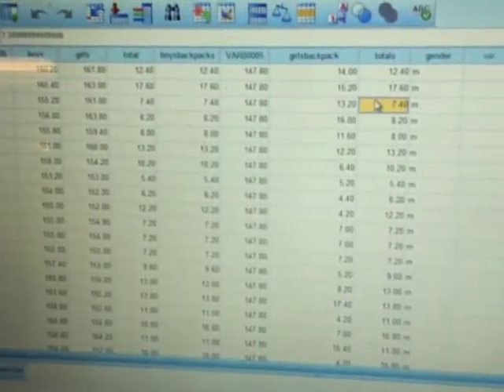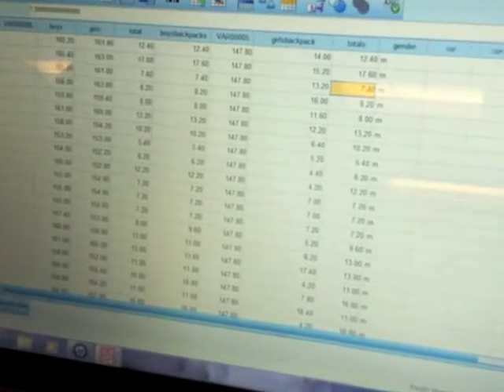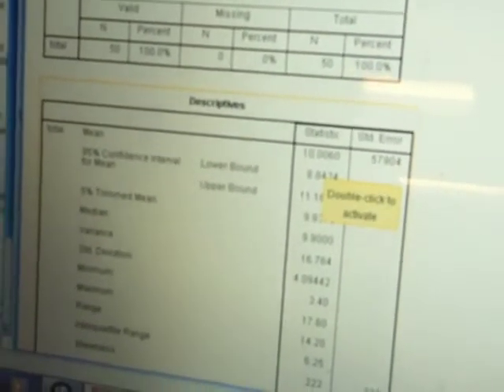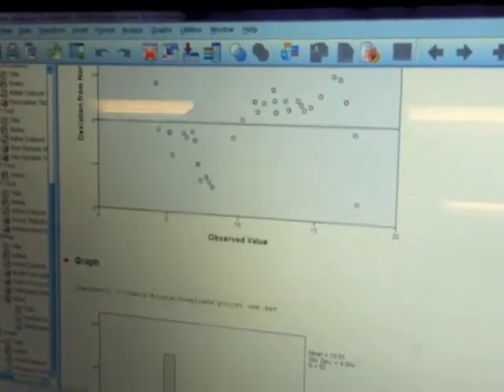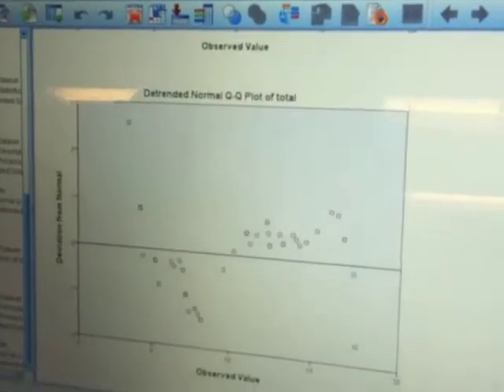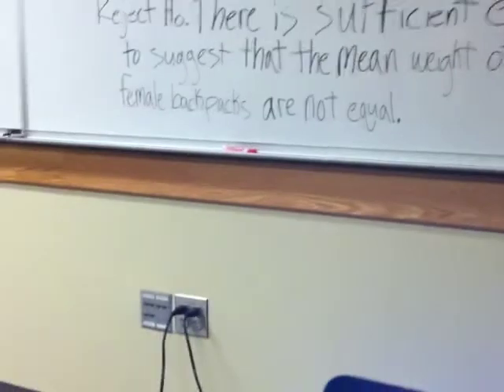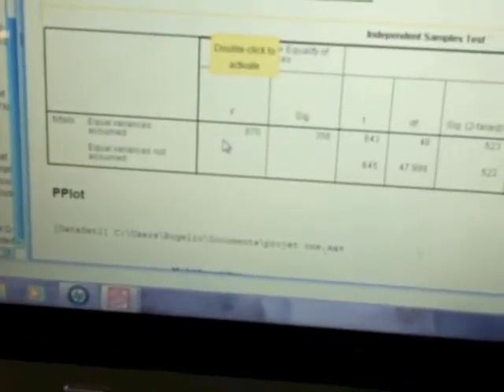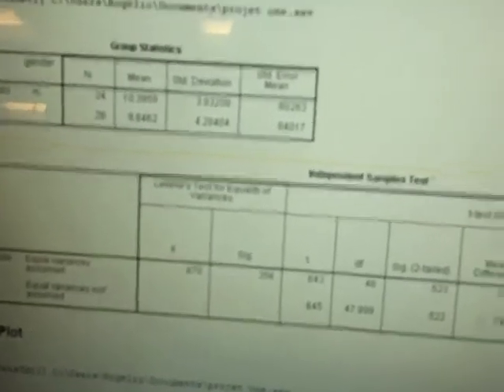Group 7 Project